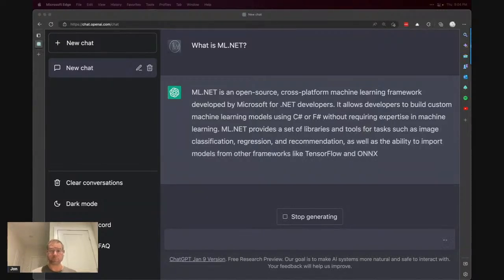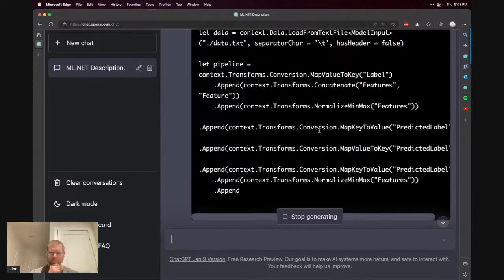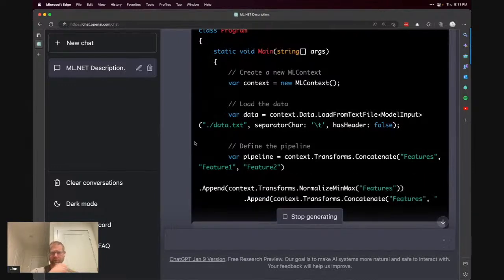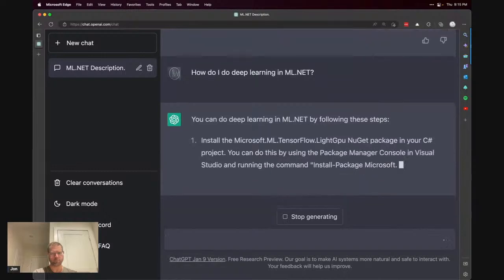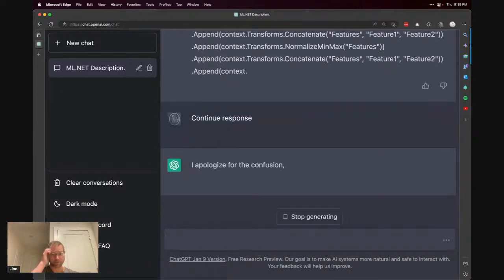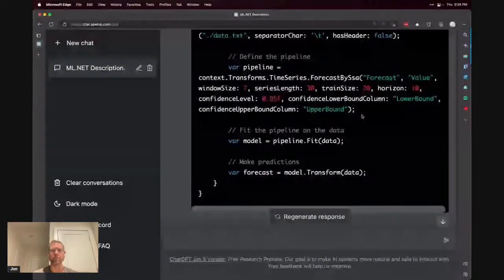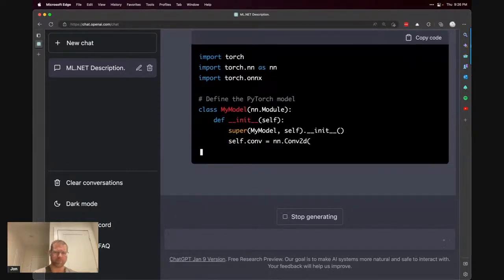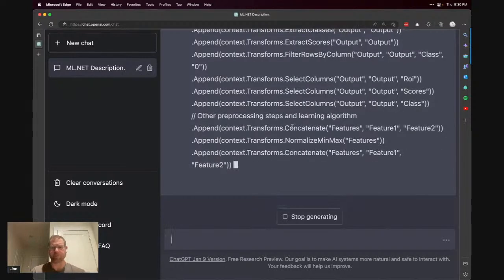How Well Can ChatGPT Write ML.NET Code?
Let's have some fun with ChatGPT and see how well it can handle ML.NET prompts!